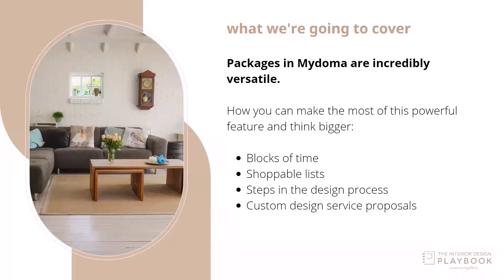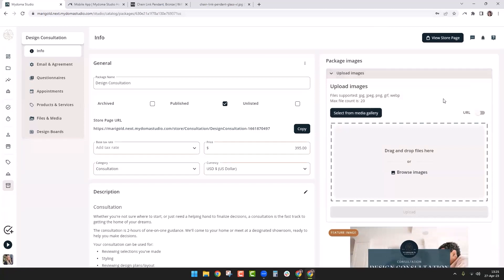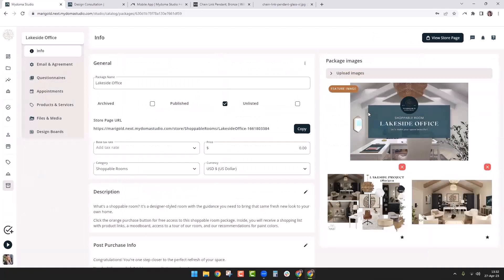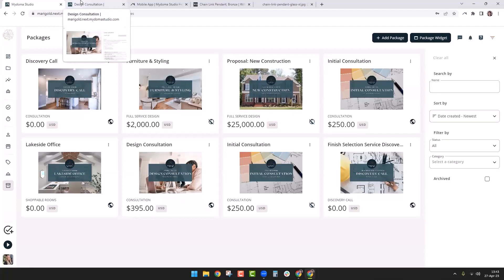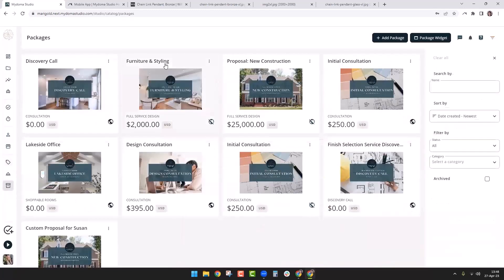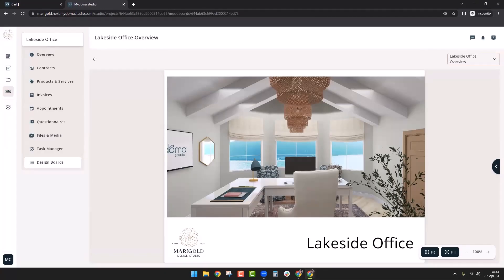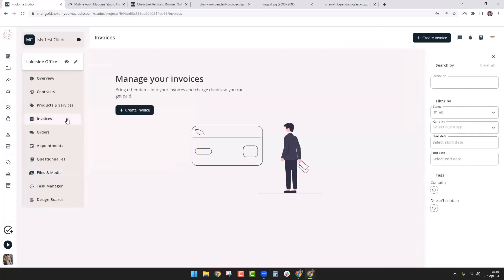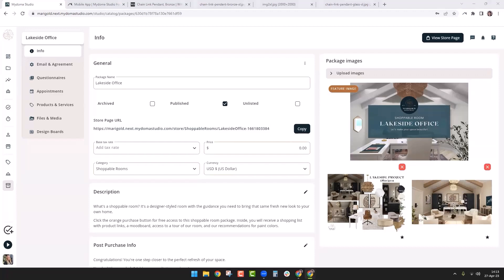Using Mydoma Packages To Grow Your Interior Design Business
Mydoma Packages are an incredible feature that interior designers can leverage to make their life easier and grow their business.

From automating and doing the upfront legwork for consultations, to creating a myriad of passive income options, Packages in Mydoma are incredibly versatile.

But how do you make the most of this powerful feature and think bigger?

Our Product Manager Dixie Willard has just the thing, because she’ll show you how you can take the basic building blocks of Packages to create something even bigger and better.

At Mydoma, we help interior designers manage their entire design businesses. From managing clients to creating beautiful 3D renderings and walkthroughs, Mydoma gives you the tools to do it all in less time. Get started with Mydoma for free!

Want to connect with like-minded designers? Join The Interior Design Playbook (formerly eDesign Tribe) Facebook group for more great content and conversations.